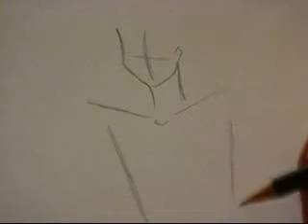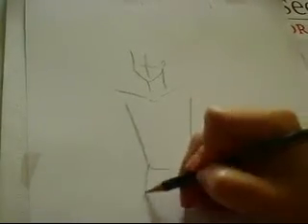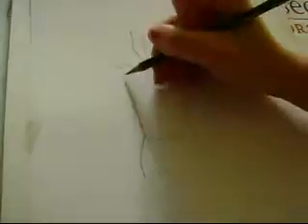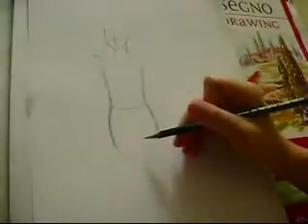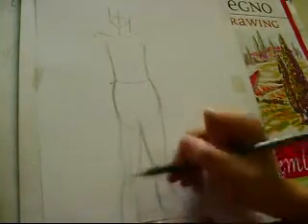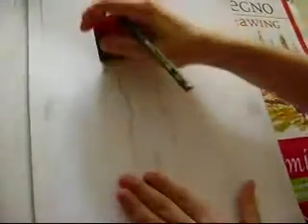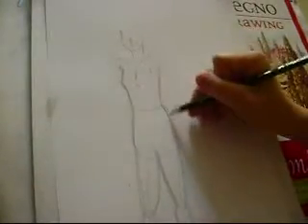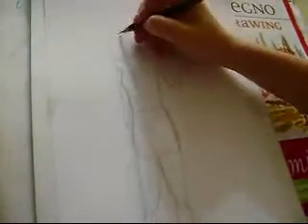How To Draw A ManGa School Girl - ManGa Position # 1 - Part 1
this is my showing u a super easy manga position tht realy helped in learning manga body proprtions well u'll learn 2 things in one new manga pose and some cool ideas for drawing manga school unifrom

i hope u like it and this for of u who is going back to school